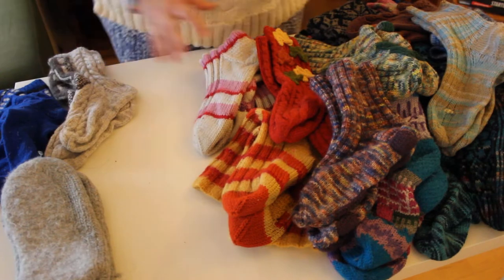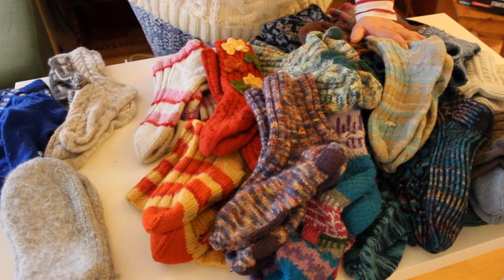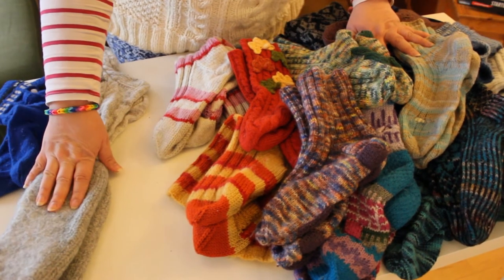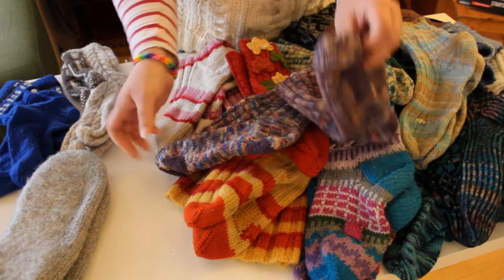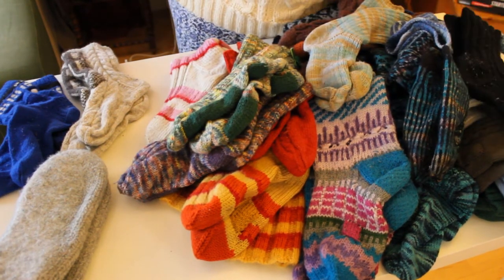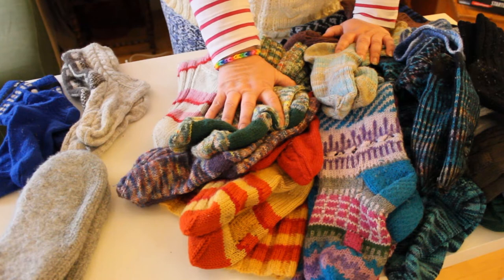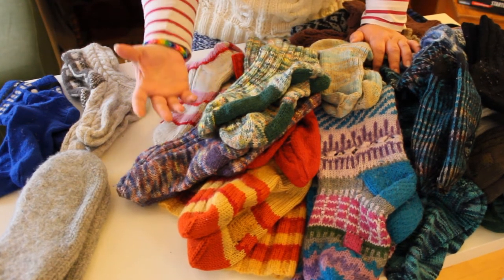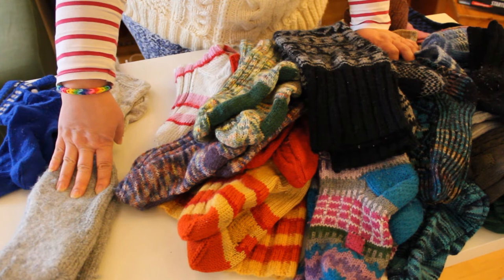Vlogtober Day 2 - A mountain of sock repairs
Vlogtober Day 2 and today I show you the mountain of knitted socks I have been repairing lately, and talk about why I do it. Enjoy!